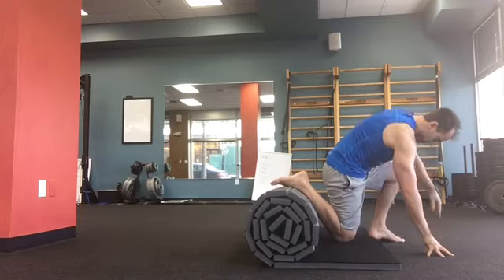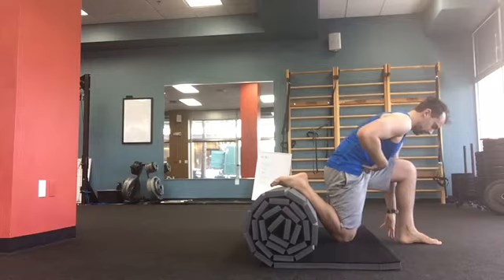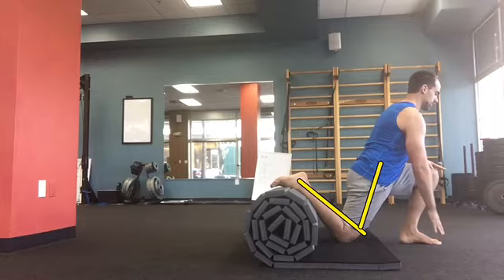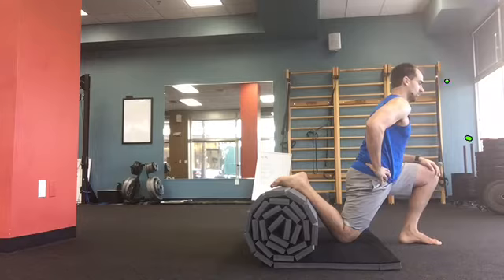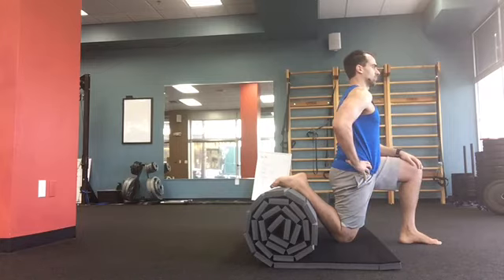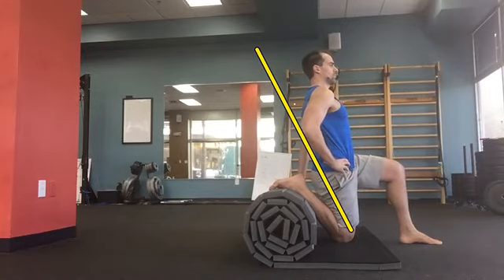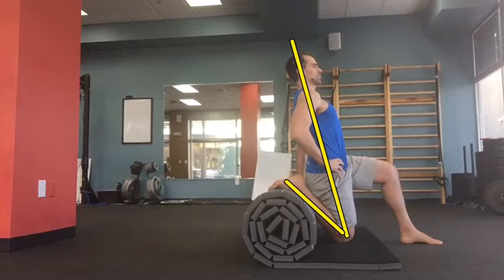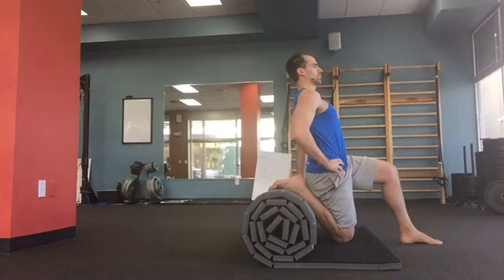ROM1 - Couch Stretch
This clip was originally made for my brother who wanted some ideas on some hip openers.

For all my fellow kinesio nerds, forgive any shorthand terms used (I think I said something along the lines of "stretching your mobility" or some nonsense like that). I made this for my bro in about 5 minutes and wasn't expecting it to be posted on YouTube, so don't be a physiohipster, or I'll give you a proper smack down with a FMS kit

-Coach D